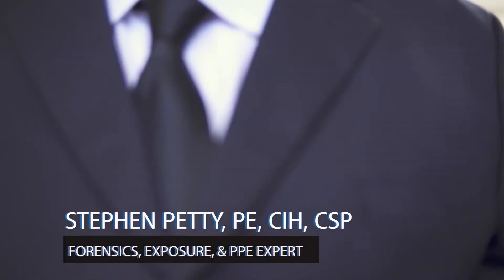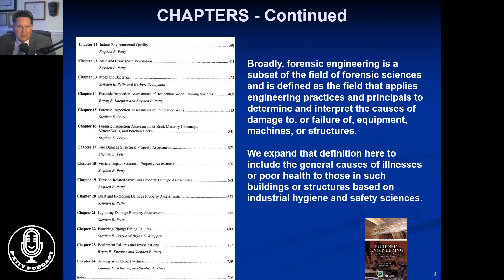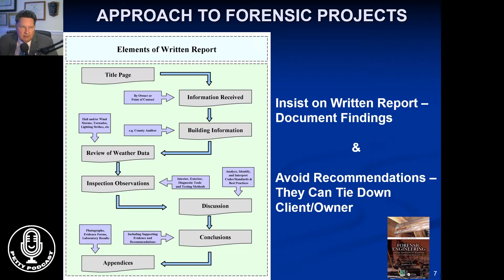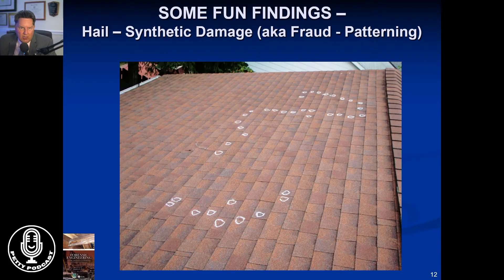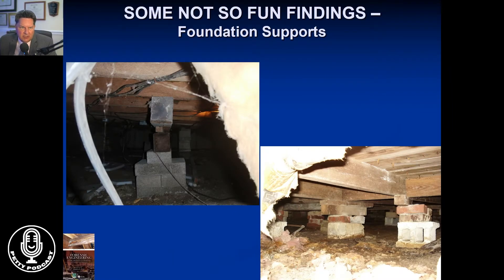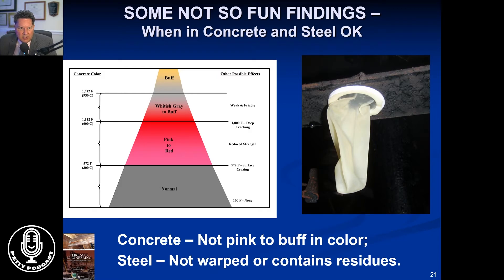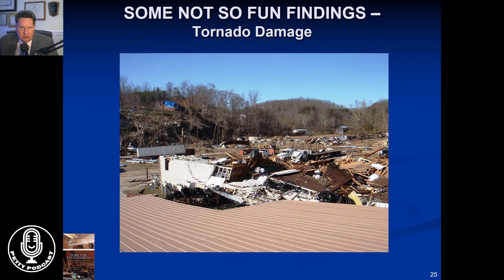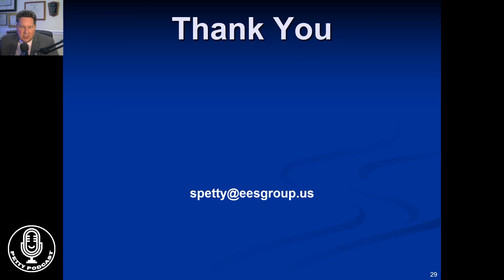Petty Podcast Ep 23 Our New Book My Other Life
Welcome to the Petty Podcast!

Stephen Petty, host of the Petty Podcast, announces the publication of the 2nd Ed. of his textbook on Forensic Engineering – FORENSIC ENGINEERING – Damage Assessments for Residential and Commercial Buildings published by CRC Press – Taylor & Francis.  This is the seminal book regarding methodologies for performing inspections for the insurance industry.  It is writing in lay terms and endorsed by the International Codes Council (ICC).  It is based on ~10,000 actual forensic inspections by EES Group.

This podcast covers a general layout of the book and then some photos of fun, odd and sad things observed in actual inspection.

Great to have you on board!

See below for more information on Stephen Petty:

Stephen Petty, PE, C.I.H., C.S.P., host of the Petty Podcast and owner of EES Group in Pompano Beach - Florida, will be applying his knowledge as an engineer and health & safety expert to breakdown recent events (i.e., Forensic Engineering, COVID-19, Surfside condo collapse, etc.).
Stephen's credibility all starts with his unique combination of credentials as a Certified Industrial Hygienist (C.I.H.), Certified Safety Professional (C.S.P.), and Professional Engineer (P.E.) in six states.

He holds 9 U.S. Patents, mostly related to HVAC systems.

Thank you for being here and we're glad to have you on board!

Please consider watching COVID Revealed: Jeff Hays Films LLC; Sept 30, 2021 – 1 hr. on Engineering Controls and Why Masks Cannot and Do Not Work – they did an excellent job with this interview: